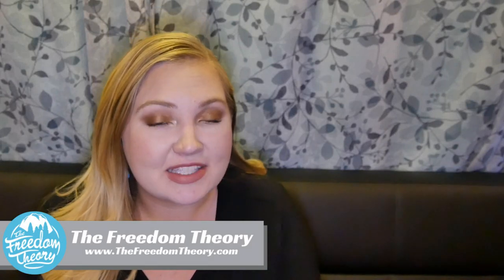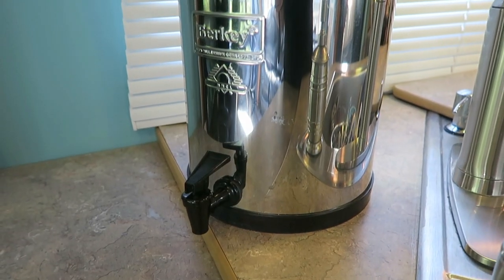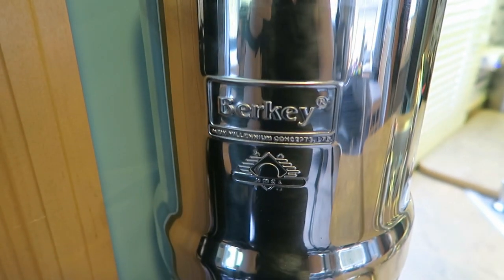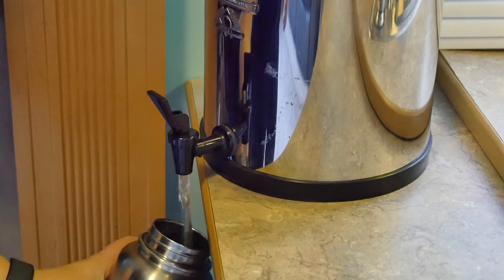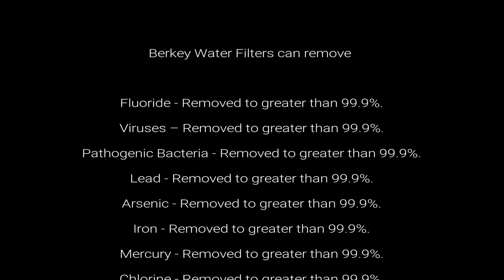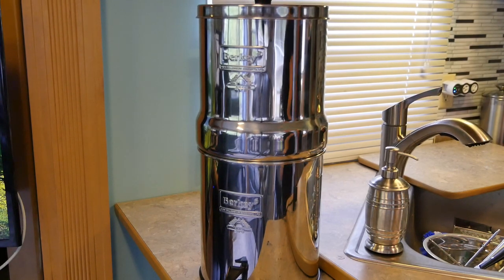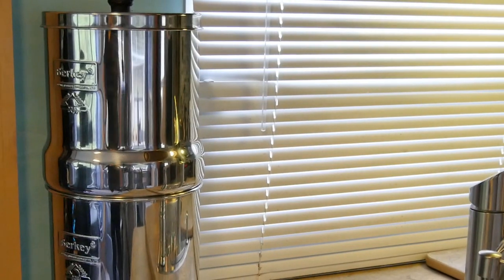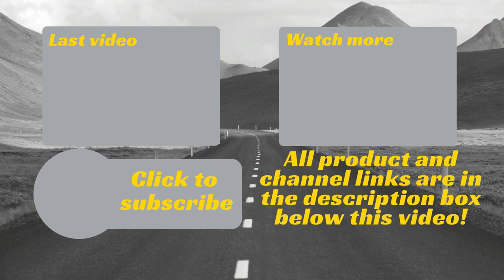Big Berkey Water Filter | Product Review | Water Filtration System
Big Berkey Water Filtration Review. The Big Berkey is a water purification filtration system. It filters 2.25 gallons of water and removes 99.9% of contaminates.

From Berkey
"Product Description
INCLUDES: Big Berkey stainless steel housing (Upper, Lower & Lid), 2 Black Berkey Filters, 2 Fluoride Elements, 2 Hole Plugs, 1 knob, 1 easy flow spigot, and 1 set of easy to follow assembly instructions. When drinking water that’s been filtered using a Berkey purifier, you can rest assured that your water is clean and safe for consumption. In fact, Black Berkey purifier elements are far more powerful compared to competitors’ water filters. When tested Berkey water filter elements removed 100% of pathogens, allowing them to be classified as purifiers rather than simply filters. The included two (white) Berkey fluoride filters attach to the bottom of the Berkey Purifiers and hang in the lower chamber. Berkey fluoride filters reduce the amount of fluoride in your water UP TO 95%. Each Fluoride filter has a lifespan of 1,000 gallons and each purifier can filter up to 3,000 gallons. The Big Berkey is constructed from High Grade 304 Stainless Steel, and can accommodate up to four Berkey Purification elements and four Fluoride filters, however only two of each are included with this package.

The versatile Big Berkey system is the ideal system for use at home with small or medium sized families, travel, outdoor activities or during unexpected emergencies. This powerful system purifies both treated water and untreated raw water from such sources as remote lakes, streams, stagnant ponds and water supplies in foreign countries, where regulations may be substandard at best. Perfect for everyday use, outdoor activities and a must in hostile environments where electricity, water pressure or treated water may not be available. The Big Berkey system removes pathogenic bacteria, cysts and parasites entirely and extracts harmful chemicals such as herbicides, pesticides, VOCs, organic solvents, radon 222 and trihalomethanes. It also reduces nitrates, nitrites and unhealthy minerals such as lead and mercury. This system is so powerful it can remove food coloring from water without removing the beneficial minerals your body needs. Virtually no other system can duplicate this performance. Constructed of highly polished 304 stainless steel, the system comes complete with four purification elements and utilizes the latest technological advances. This system has a storage capacity of about 2.25 gallons (8.5 liters) and when in use it stands 19.25" in height with a diameter of 8.5". The upper chamber nests within the lower chamber for transport and stands only 13" in height. Configured with four Black Berkey purification elements the system will purify up to 7 Gallons (13.3 liters) per hour."

Full List of what the Berkey Water Filter Removes